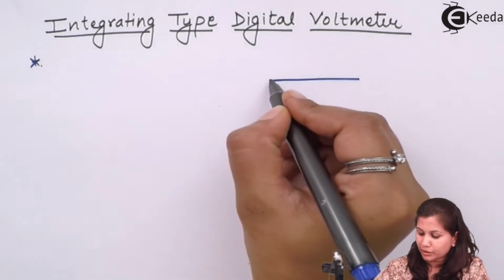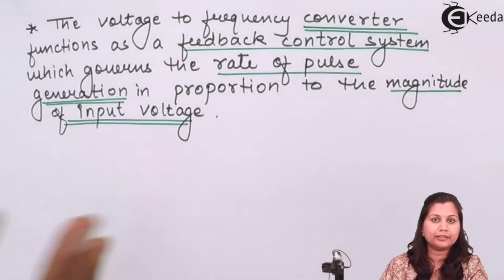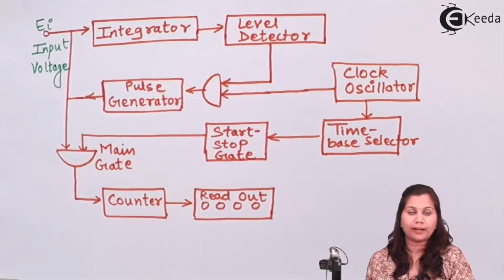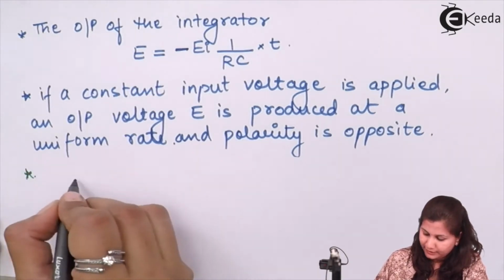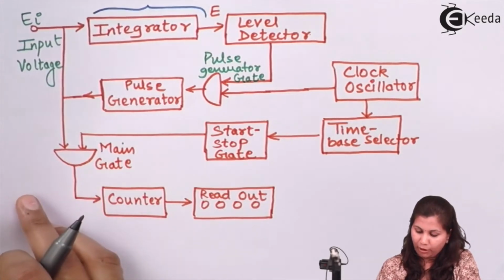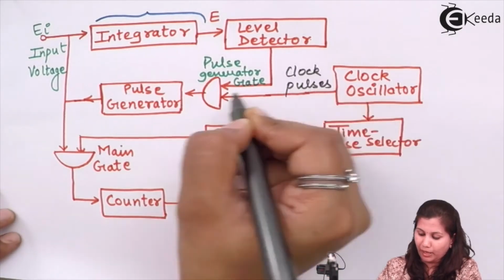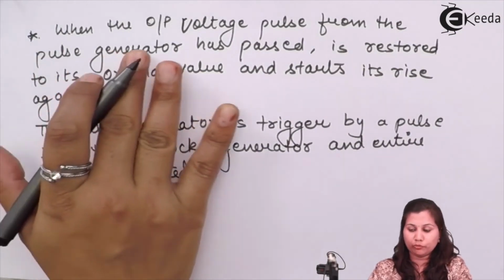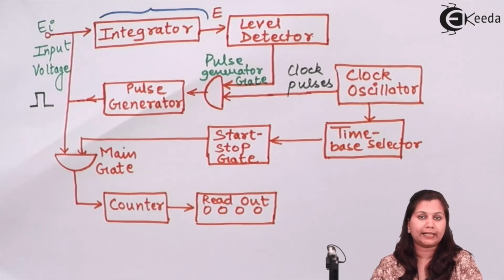Integrating Type Digital Voltmeter